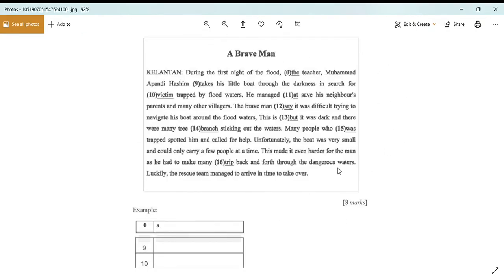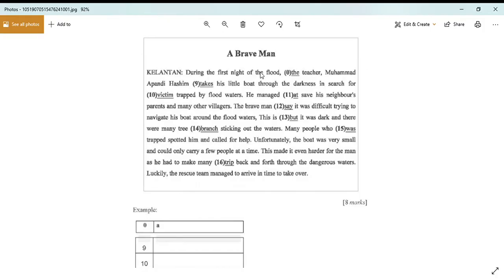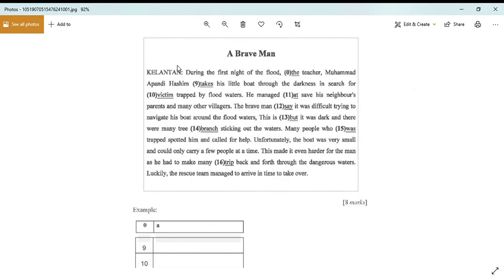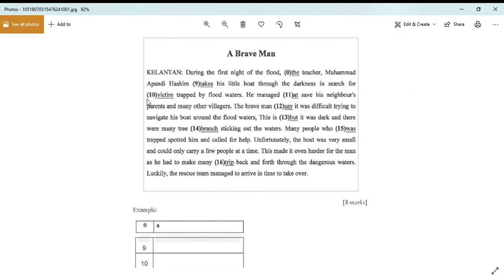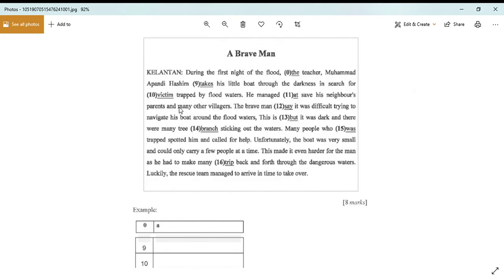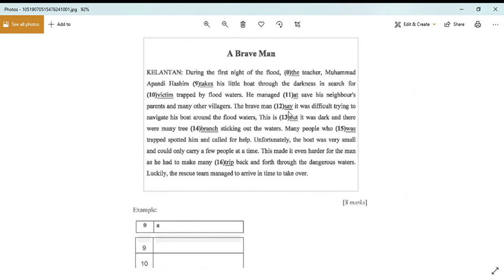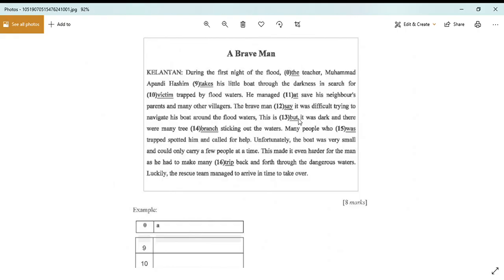Paper 1 Part 2: Error correction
This is the tips on how to answer Error Correction part in your paper 1.